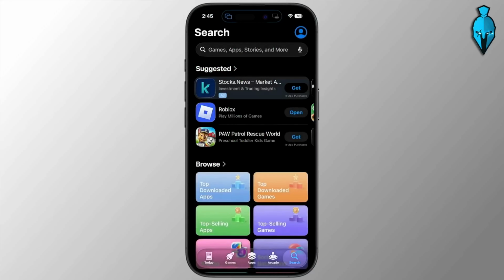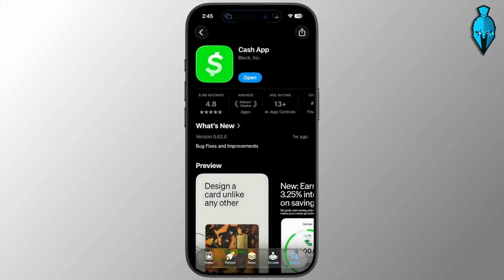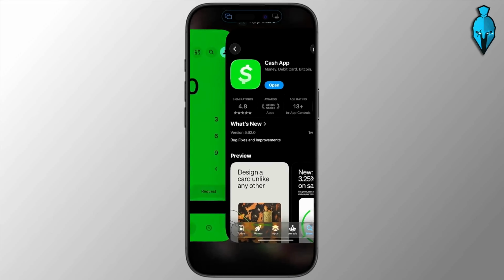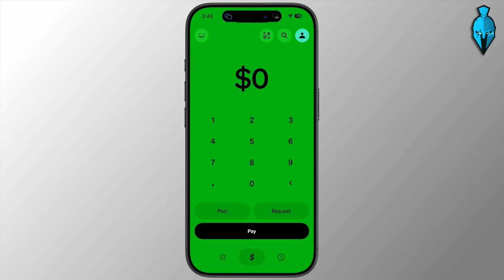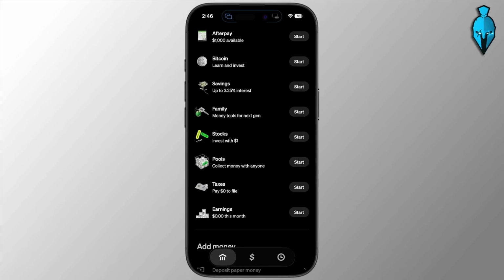Cash App Score Not Showing Fix - Full Guide